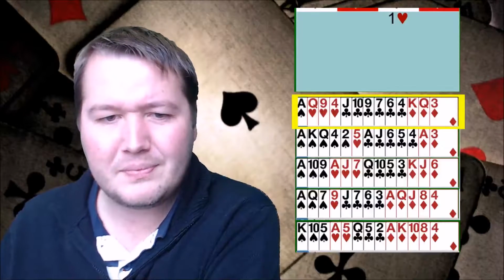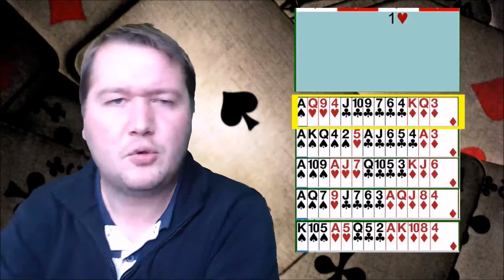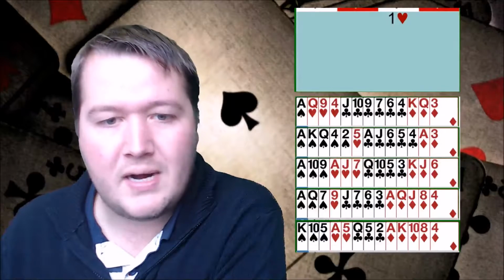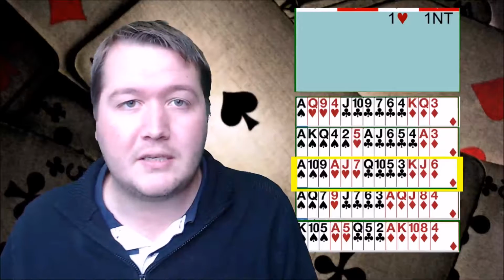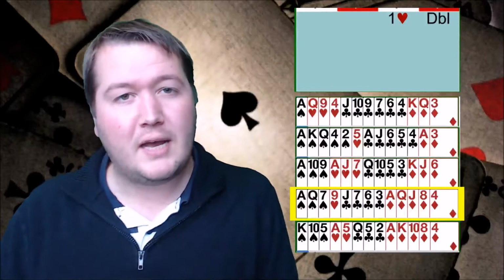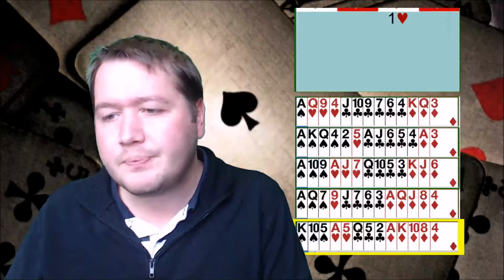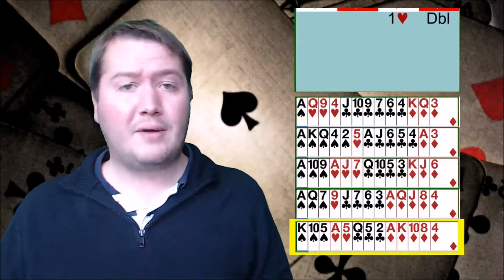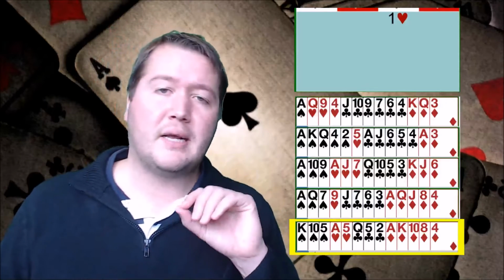Same Sequence Different Hand Overcalling